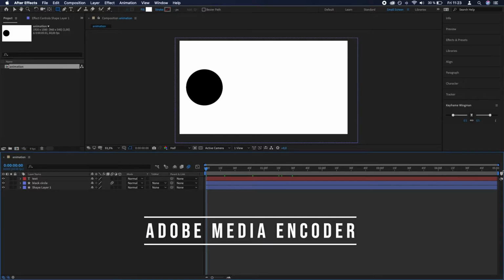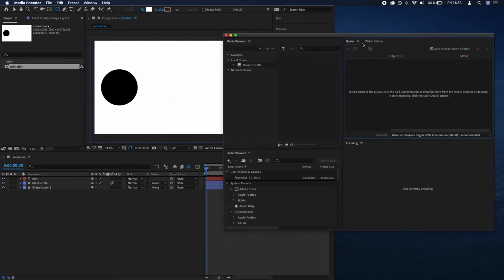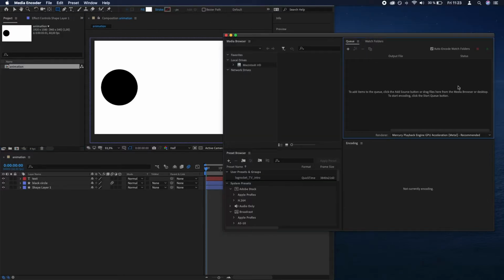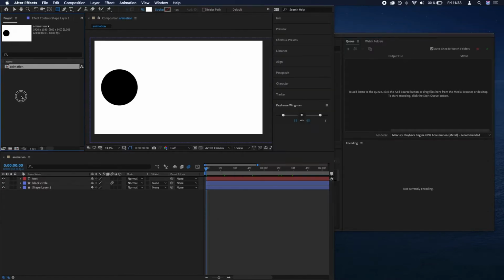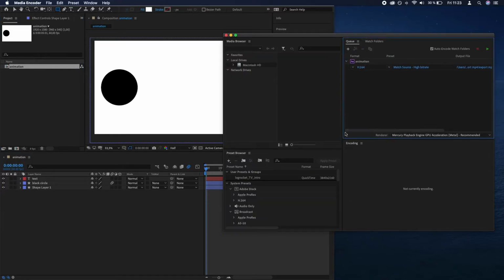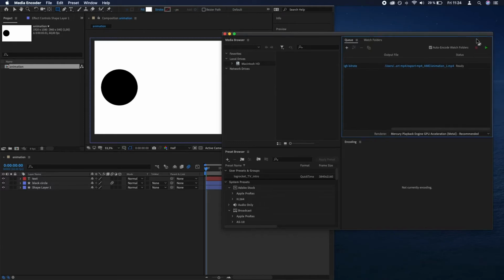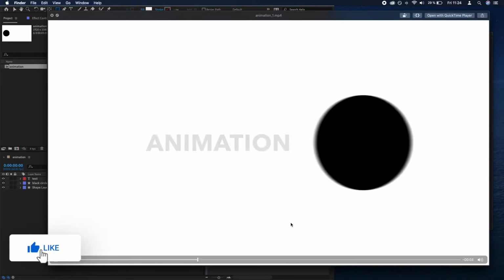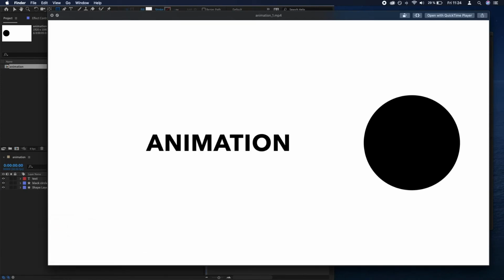After Effects to MP4 Explained in 98 SECONDS [Super Quick Tutorial #23]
Learn (quickly) how to export a mp4 file from Adobe After Effects. We will be utilizing another piece of Adobe software called Adobe Media Encoder. The process is very simple and straightforward.